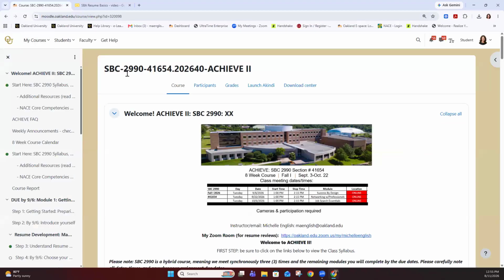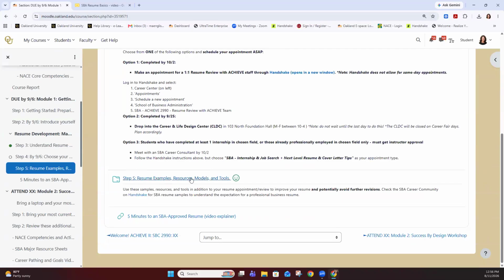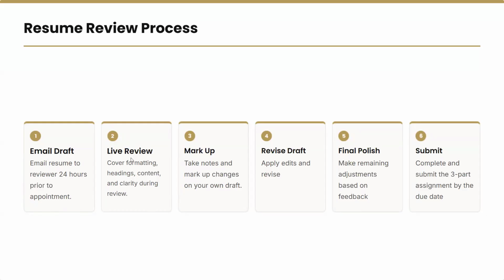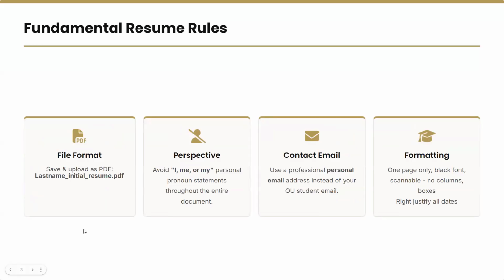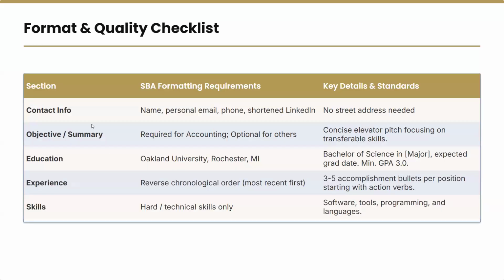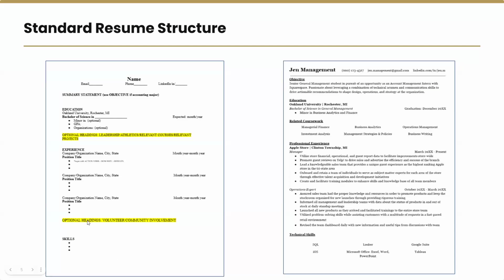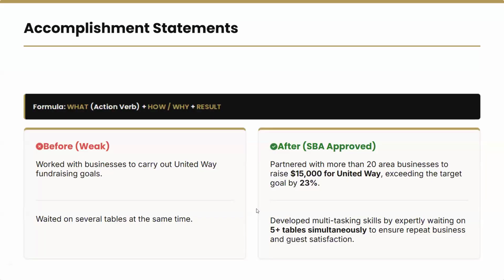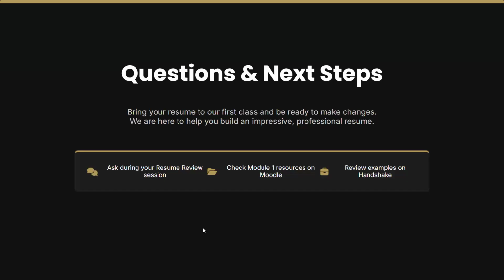5 Minutes to an SBA-Approved Resume